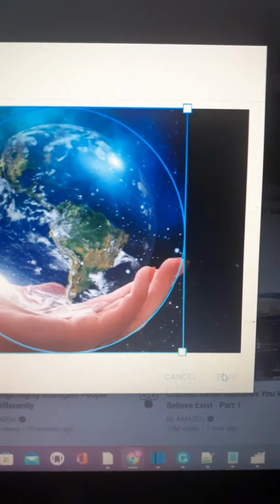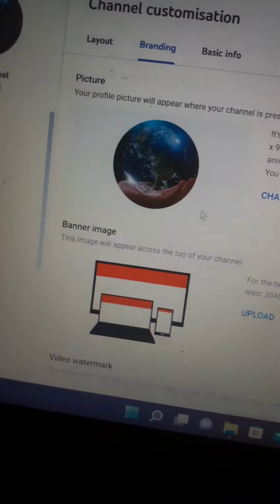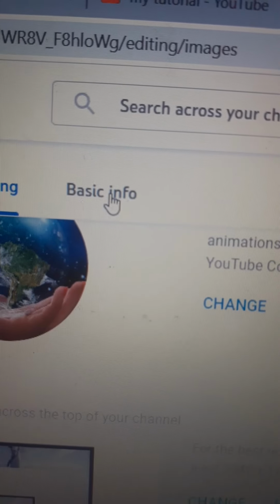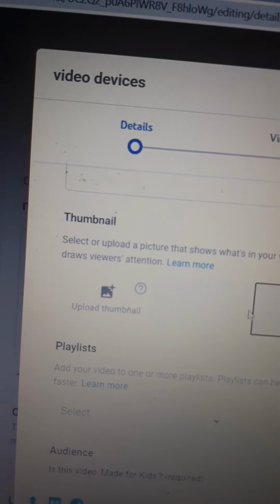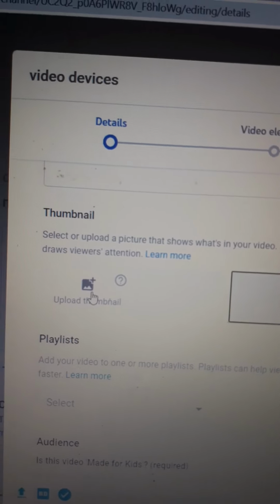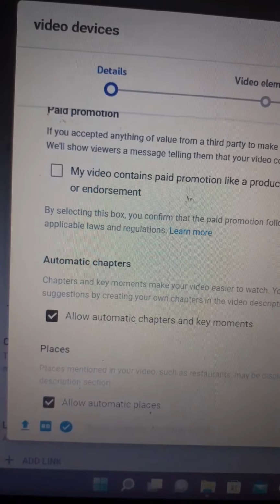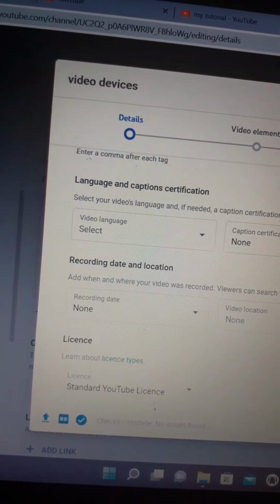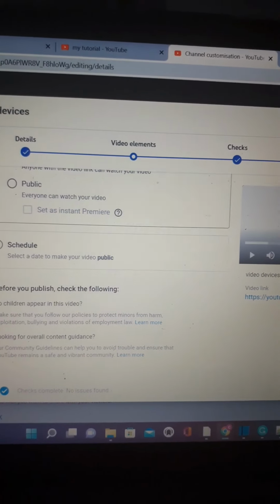how to create a youtube channel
This process is how to create a professional YouTube channel that will eventually help you to become a YouTuber, you never know.

Till this moment, YouTube still remains the biggest video sharing, Social Media platforms. Which means that you still have the opportunity now to open your own YouTube channel.

On this Video, you will learn the step by step guide on how to create a professional YouTube Channel.